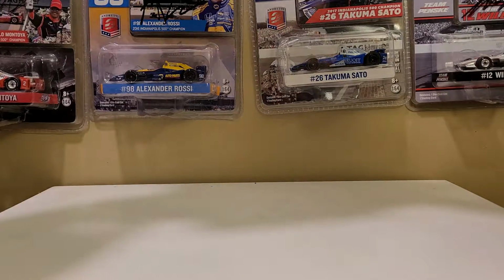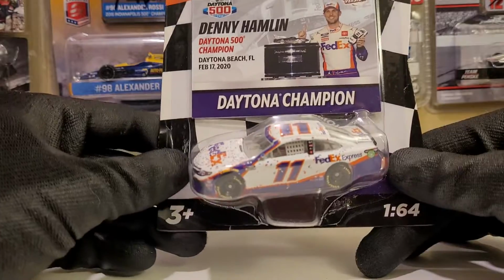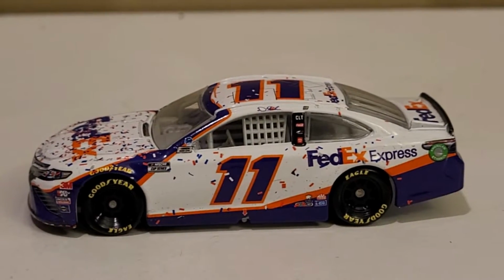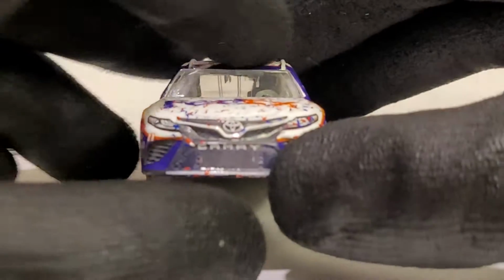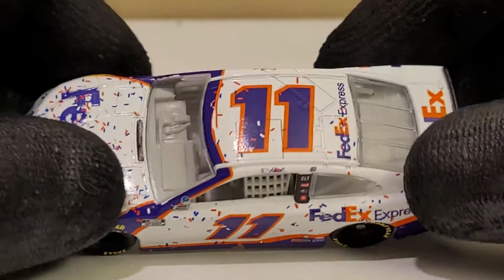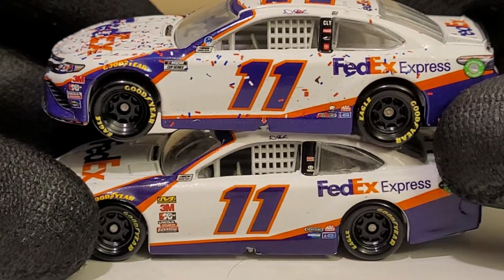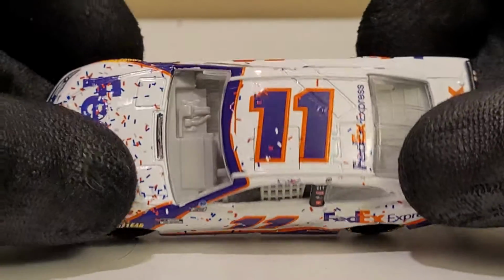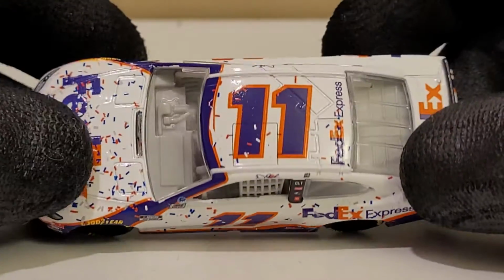2020 Denny Hamlin FedEx Express "Daytona 500 Champion" 1:64 (NASCAR Authentics Die-Cast Review)